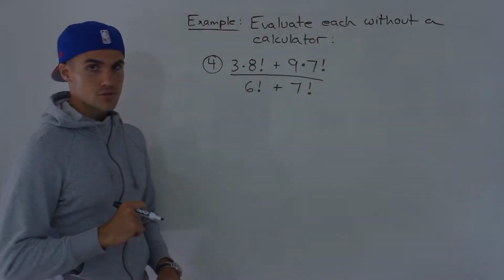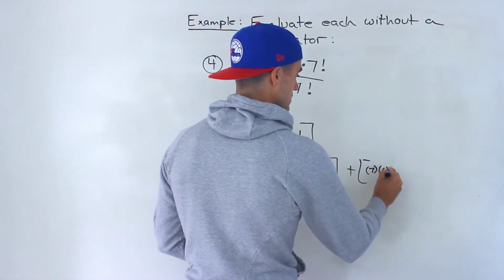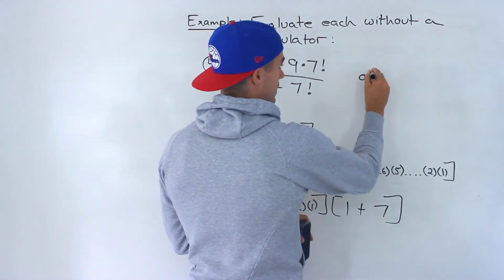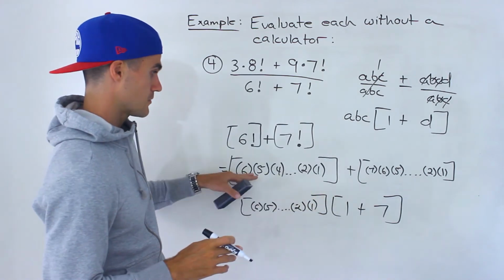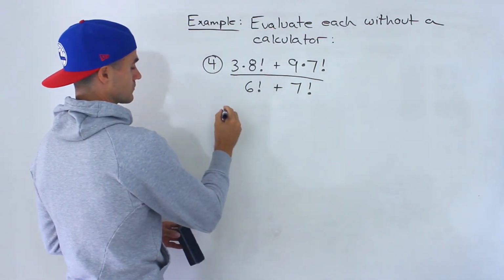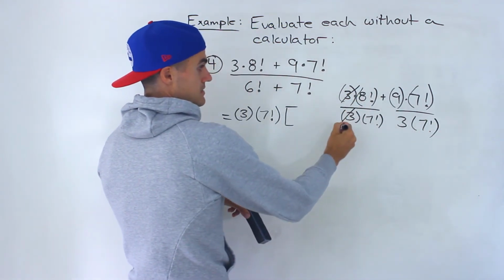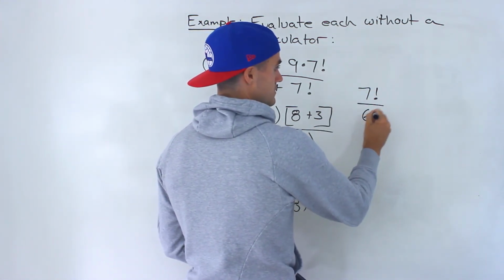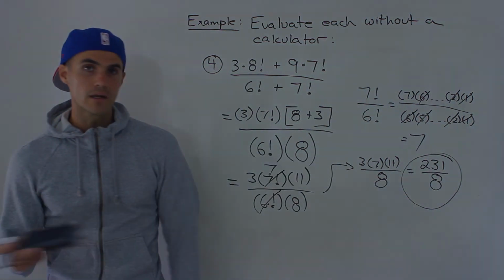Math 1228 (Western University) - Permutations Algebra Part 2